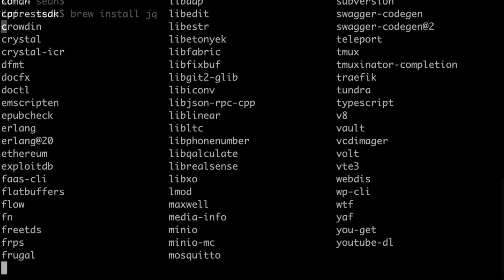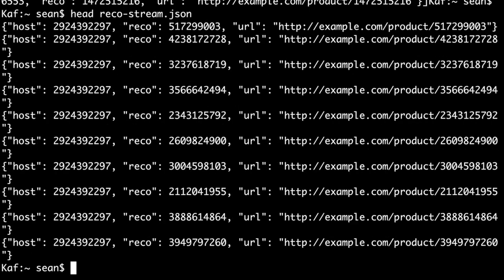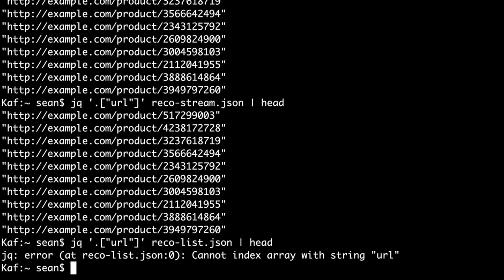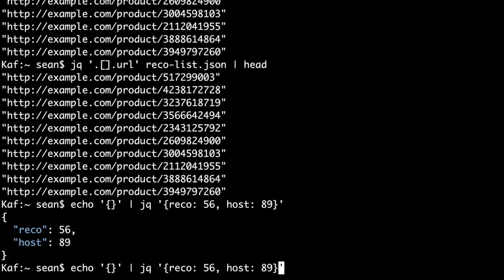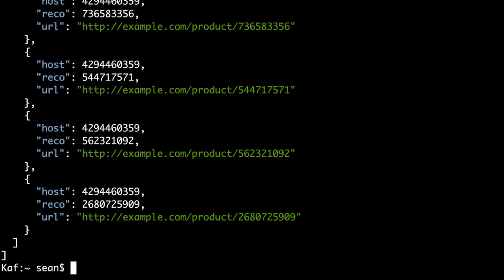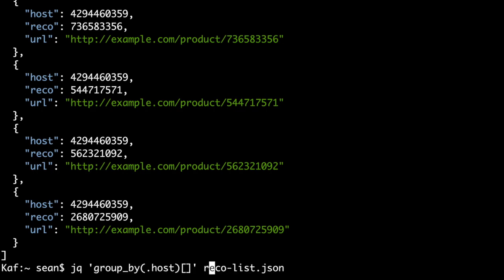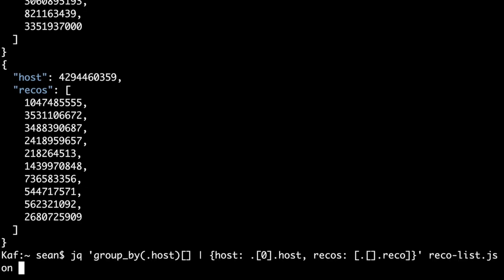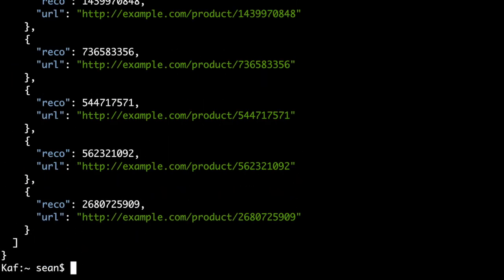JQ for JSON processing and GROUP BY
A short introduction to jq and one example use for it, group-by